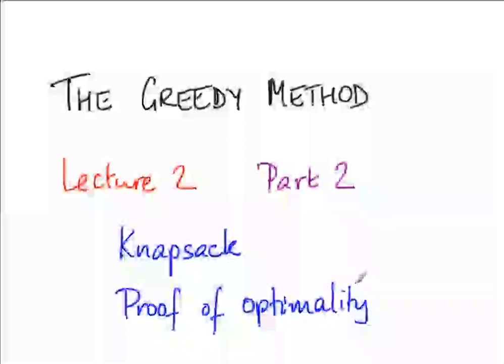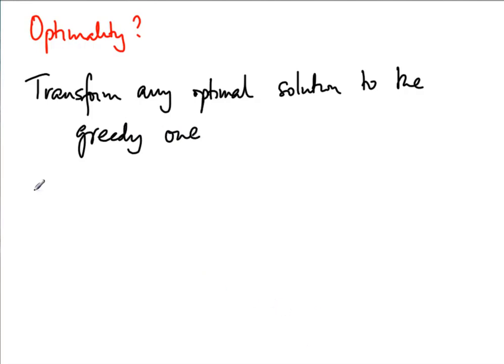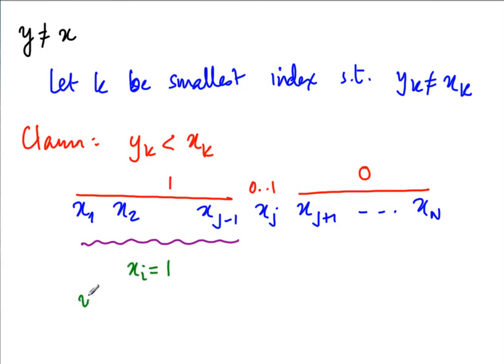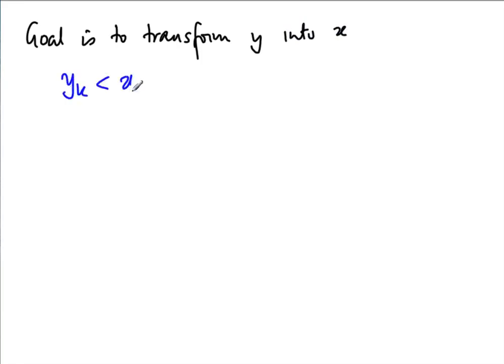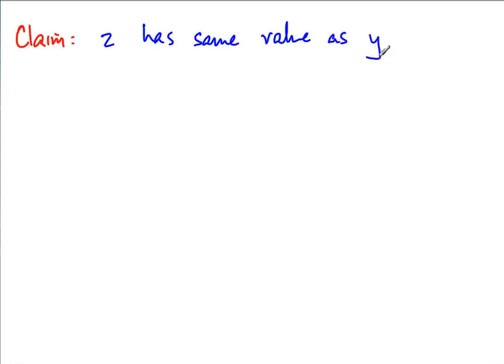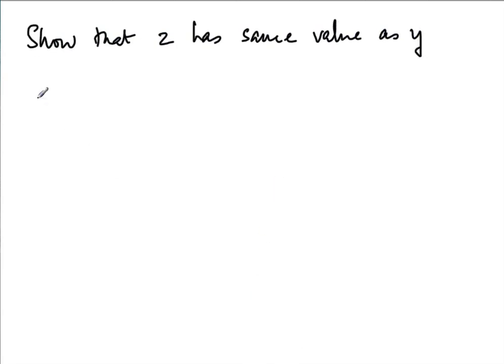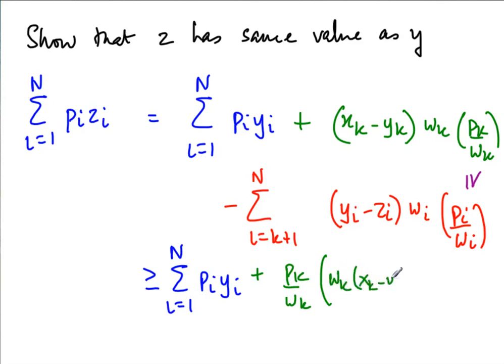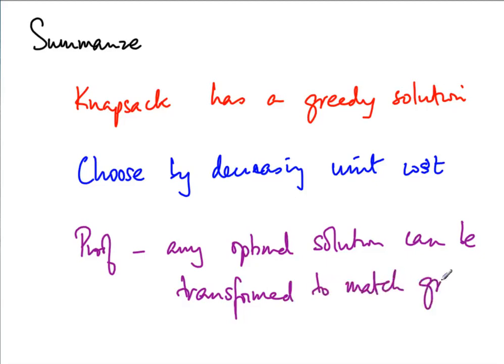Greedy Algorithms Knapsack Part 2